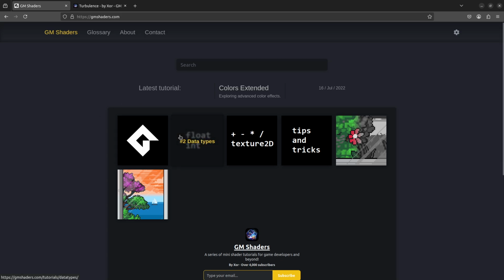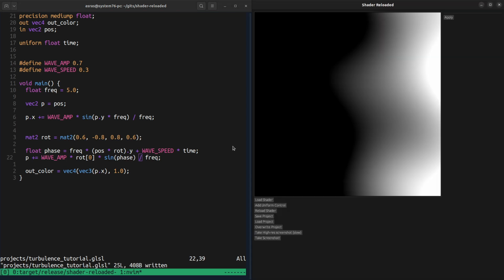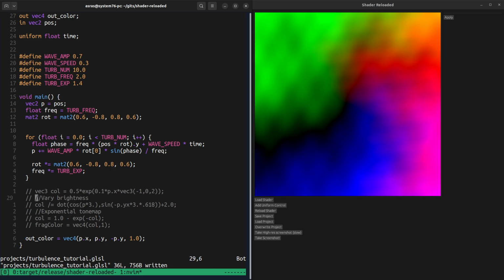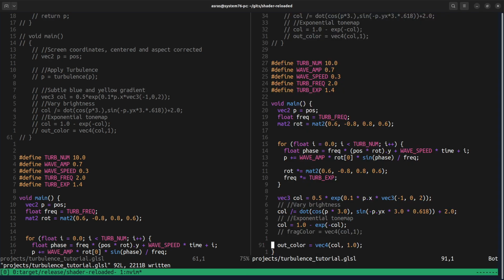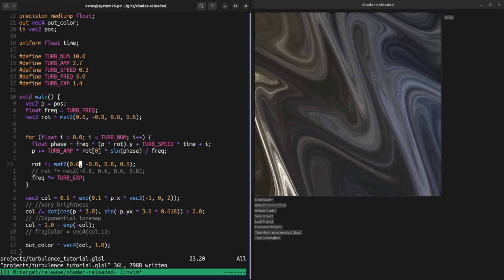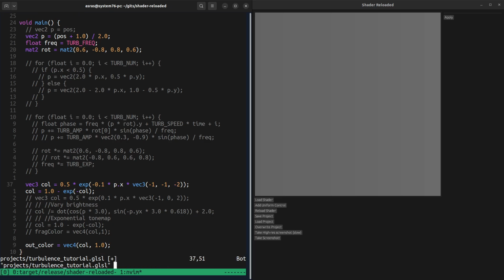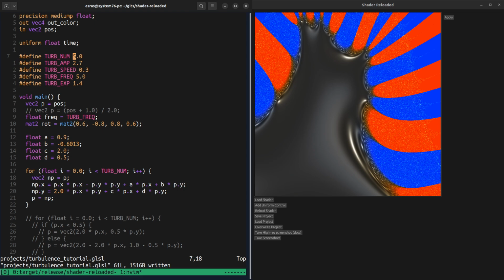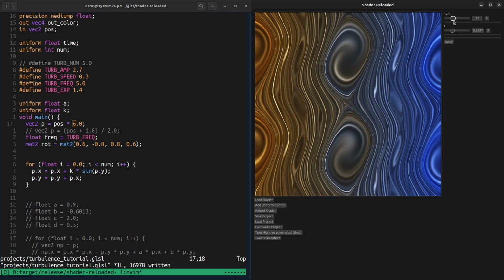Using the Shader Editor | Turbulence and other weird functions